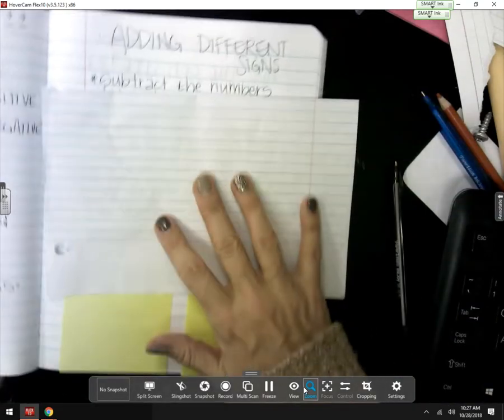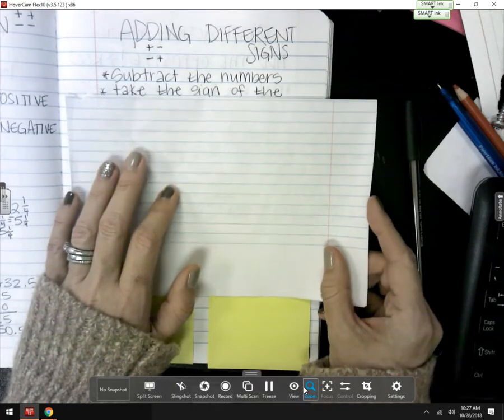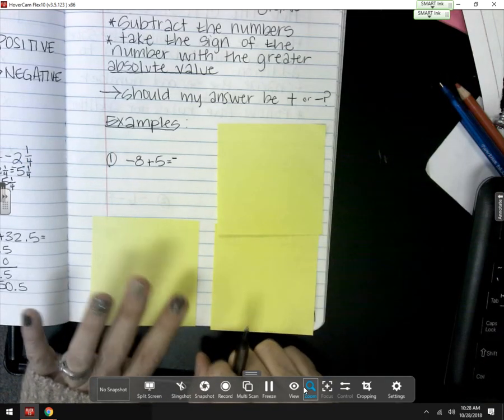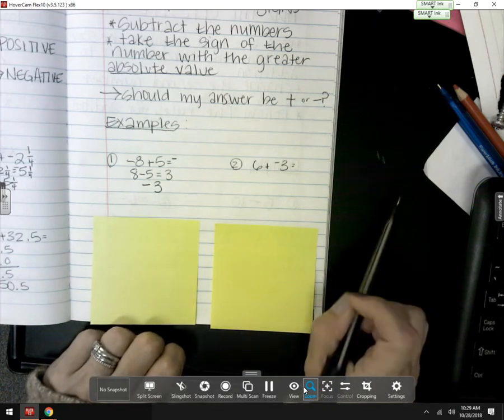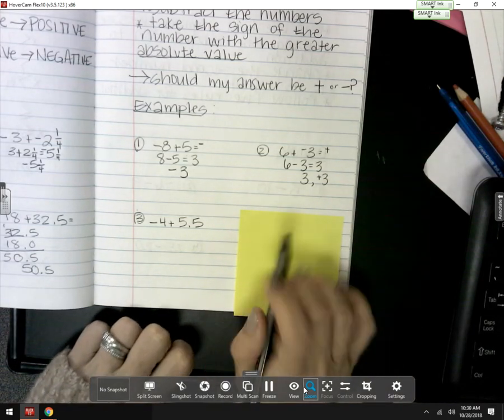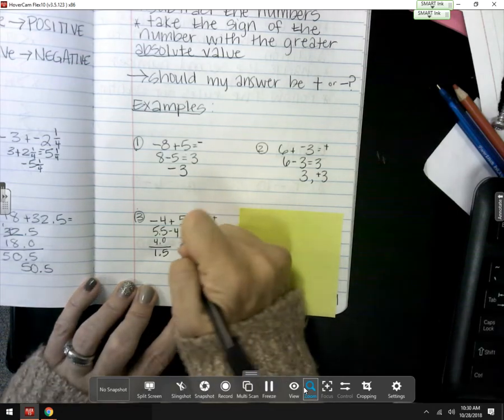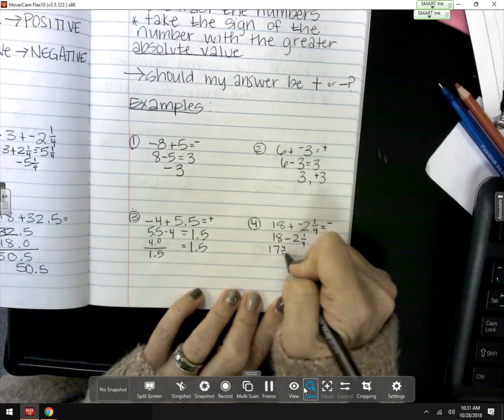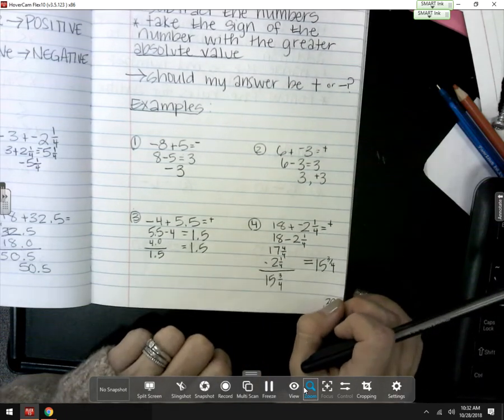Adding with different signs